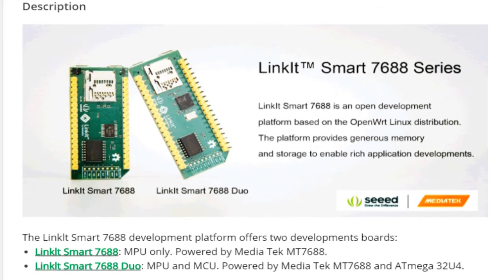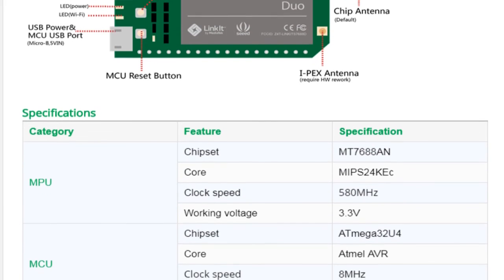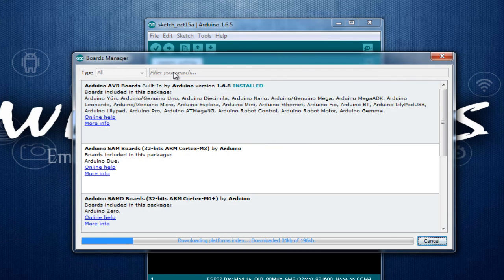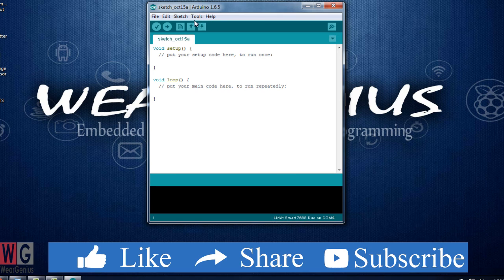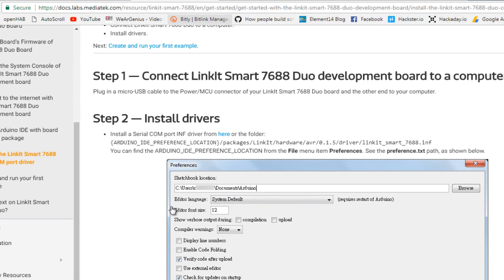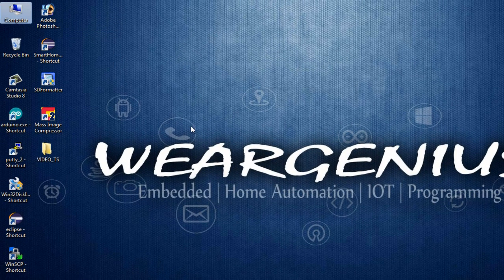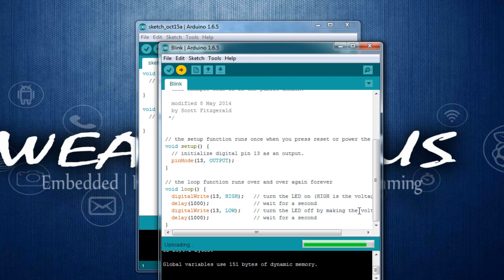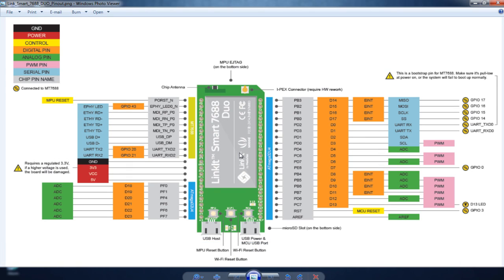Programming using Arduino IDE | Linkit Smart 7688 #2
In this tutorial, we will see how to program the Atmega324 controller of Linkit Smart 7688 DUO module using the Arduino IDE. The Linkit Smart 7688 board comes in two flavors, Linkit Smart 7688 and Linkit Smart DUO. The difference between both is that the DUO has an ATMEGA324 controller apart from the main MPU which can be programmed using Arduino.  In DUO module GPIOs of both the MPU as well as MCU are exposed and some are even multiplexed. The MCU can also be interfaced or controlled using the MPU but in this tutorial, we will program the MCU from a host PC by using the onboard micro USB socket from Arduino IDE.

Thanks
Team WG